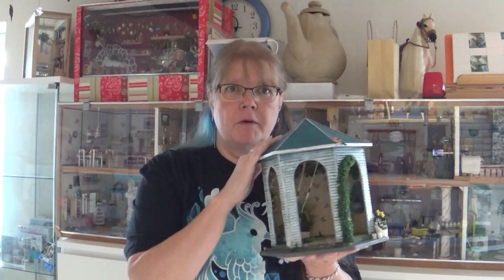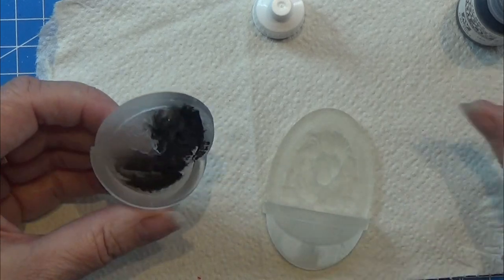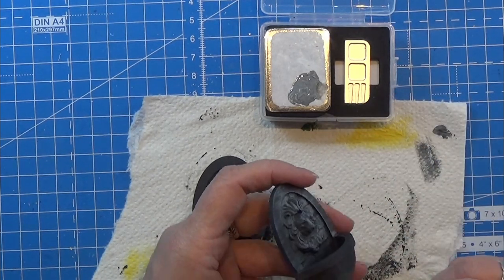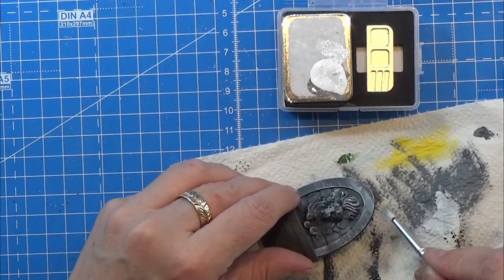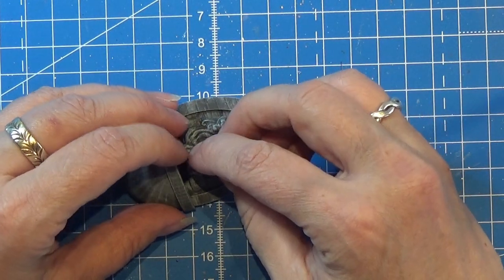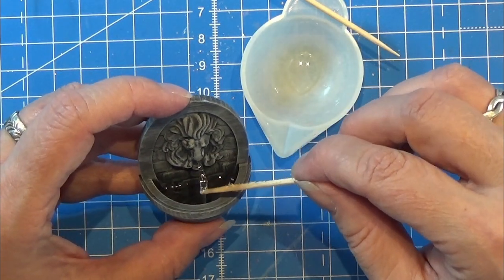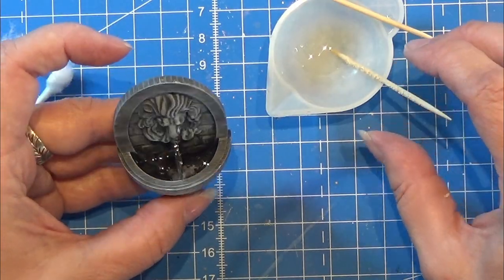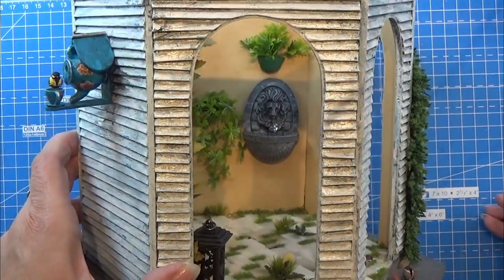How I Made A Miniature Water Fountain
Making a lion heas water fountain in 1:12
I thought I was all done with this garden Pavillion, but I just had to make this fountain for it